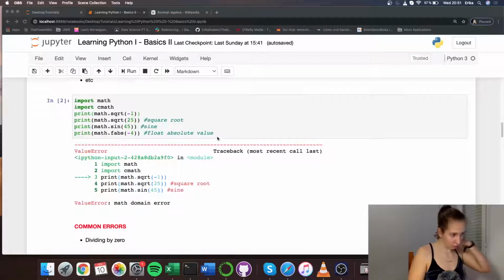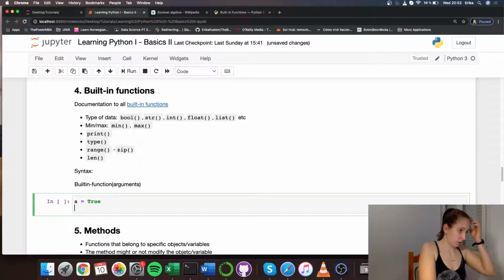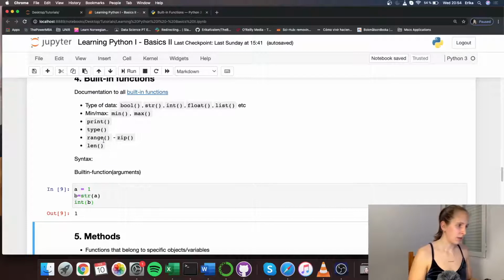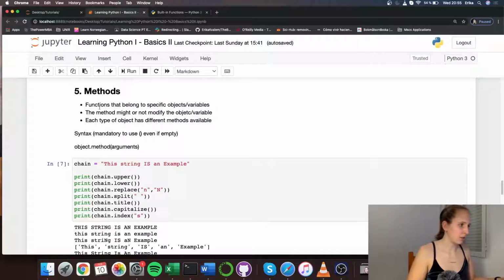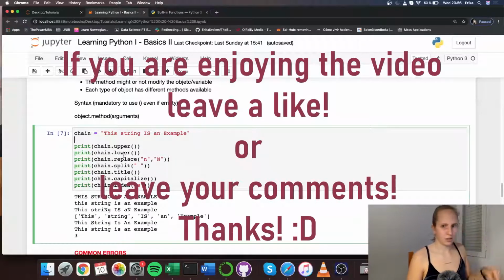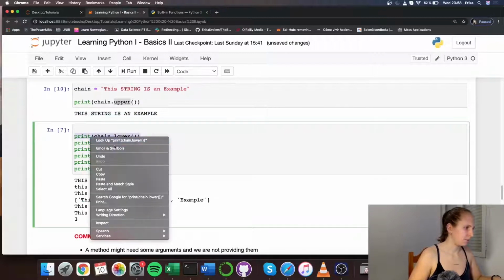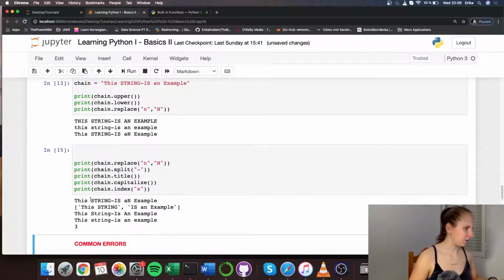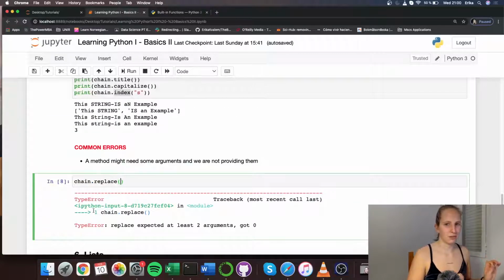Data Science #8| Learning Python | Basics VIII | Buil-in functions & Methods | EKSProject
Hi everybody!
This is the eigth tutorial on Python.

Here is the link to my github repository.

Very active on instagram and Medium!